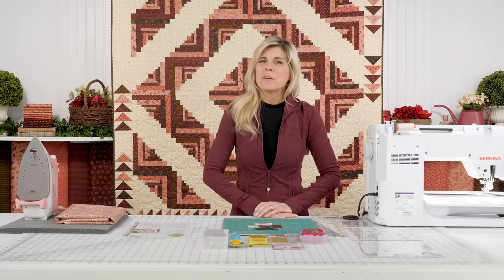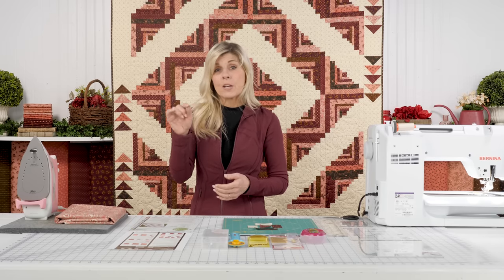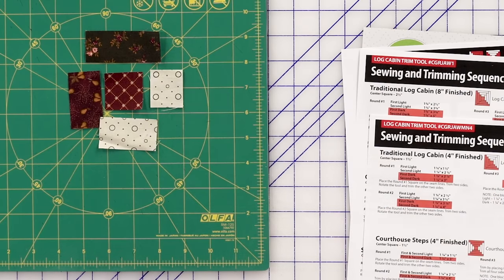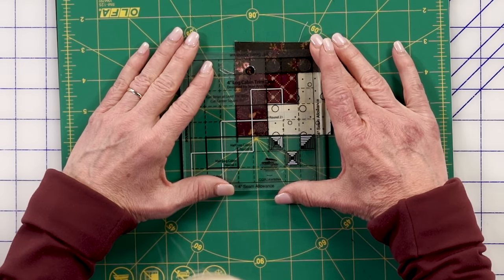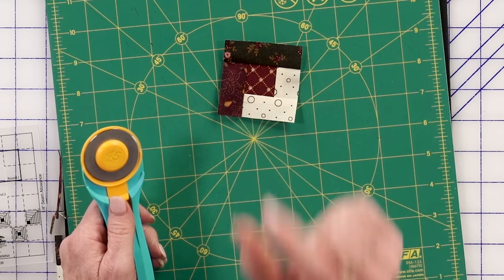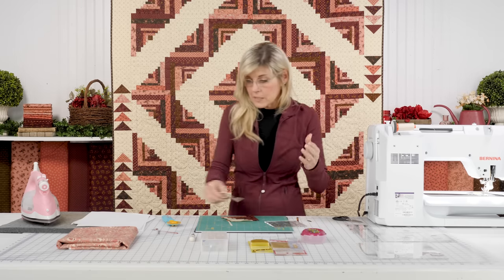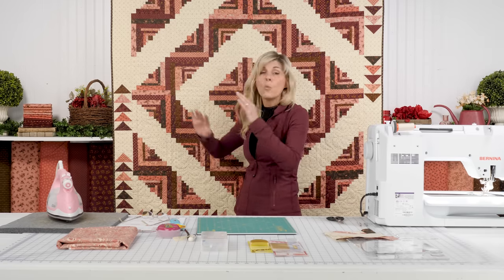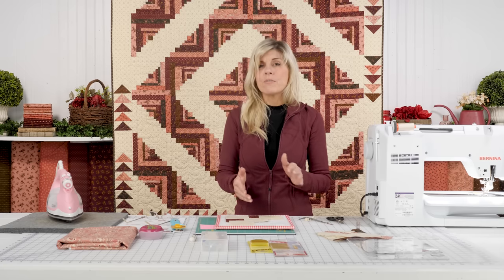How to Make the Log Cabin Bouquet Quilt | a Shabby Fabrics Tutorial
Create this beautiful Log Cabin Bouquet quilt designed by Jean Ann Wright for Cut Loose Press and recolored by Shabby Fabrics using the Chocolate Covered Cherries collection by Henry Glass Fabrics. This quilt looks complex but is made easy, and far more precise, using the Creative Grids Log Cabin Trim Tool for 4" blocks and the Trim Tool for 8" blocks, which are Required to make this project.